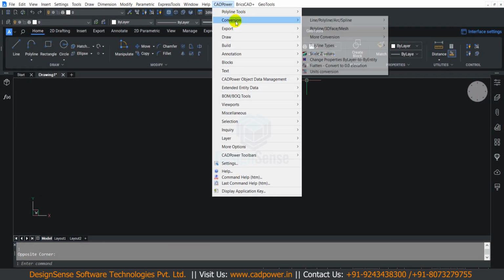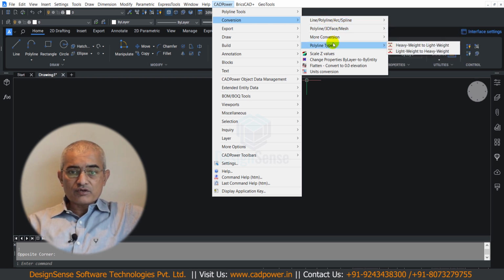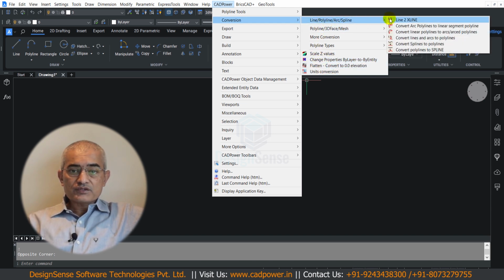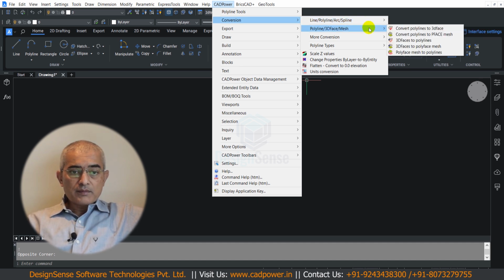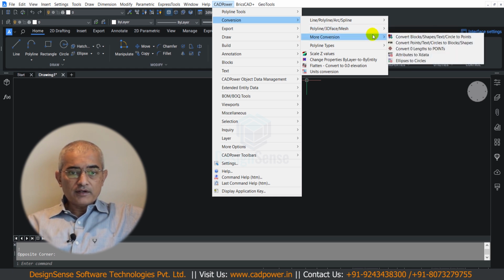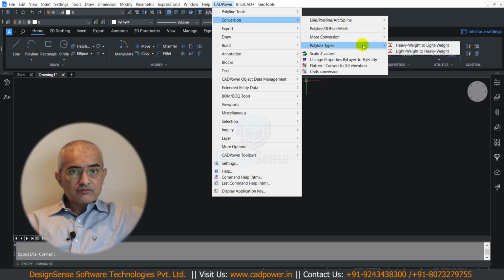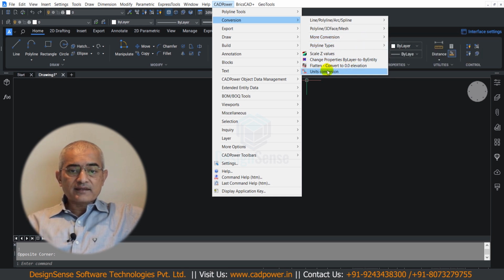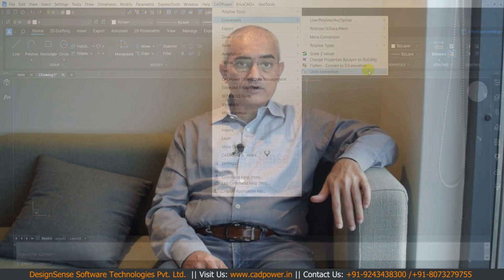CADPower Conversion Tools Overview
16th Main Road, Jayanagar 4T Block,
Bengaluru – 560 041, India.